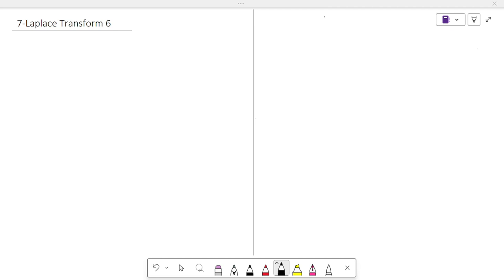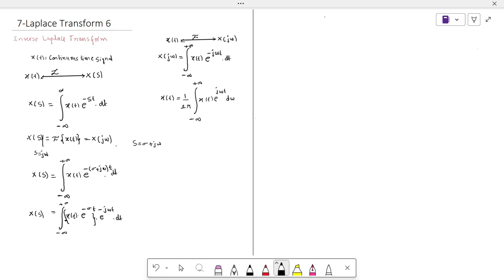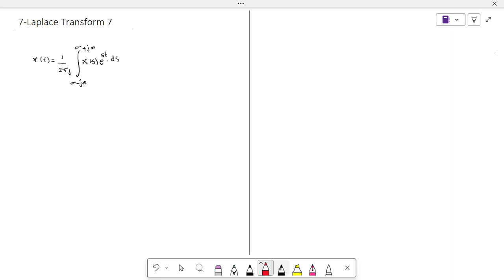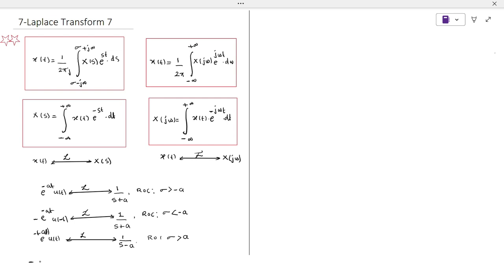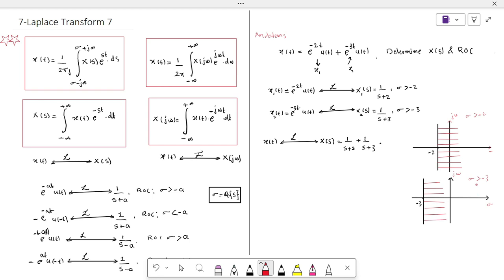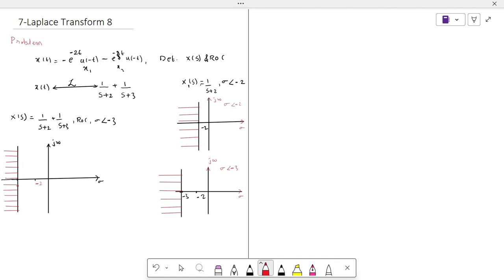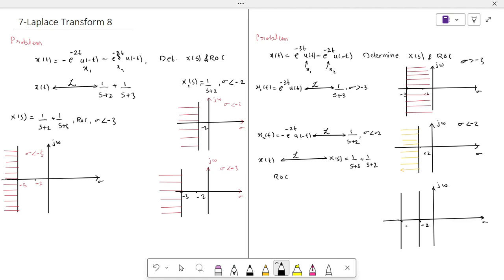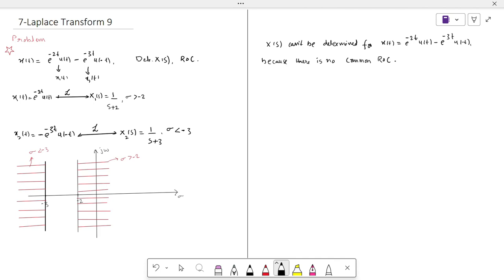Ch7- Laplace transform|| Part2||Signals & Systems for EEE &ECE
Ch7- Laplace transform|| Part1||Signals & Systems for EEE &ECE